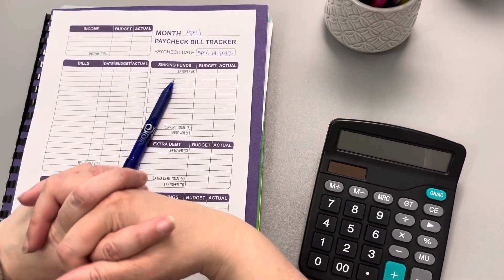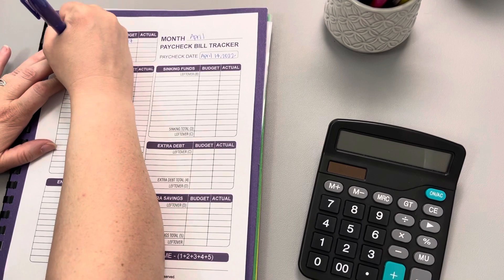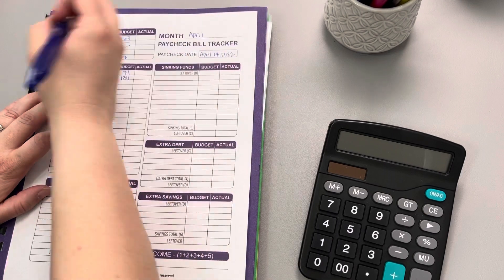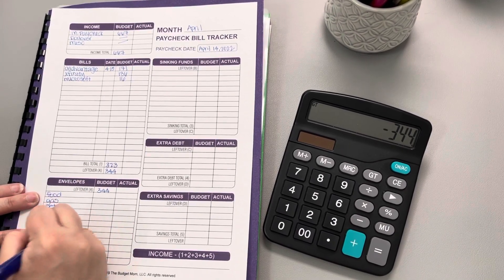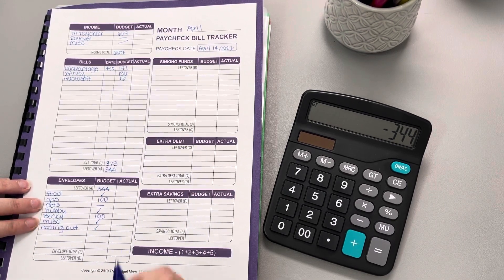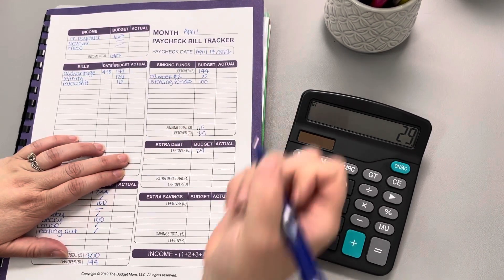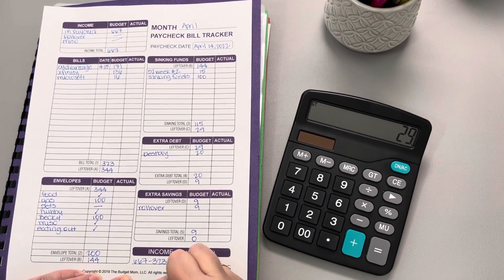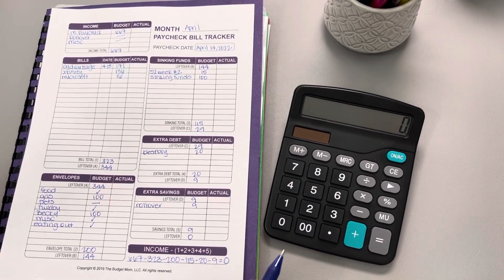April 2022: Week 3 Budget Breakdown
So sorry I could hear in the playback you can hear my dryer running.